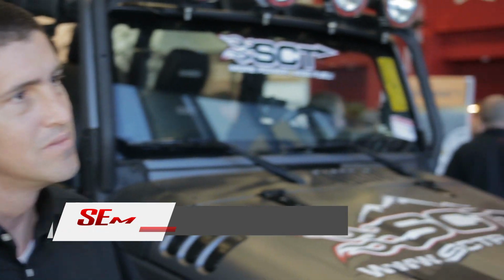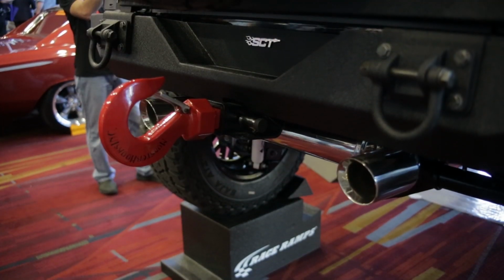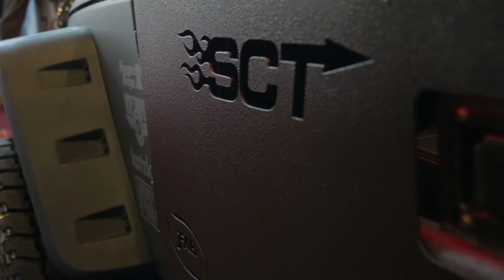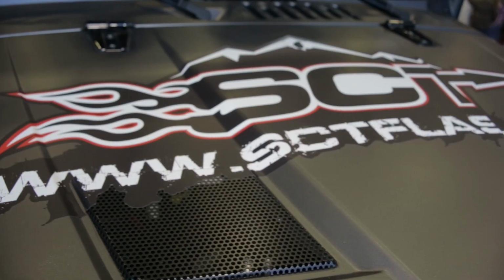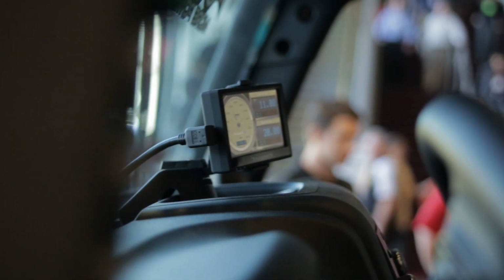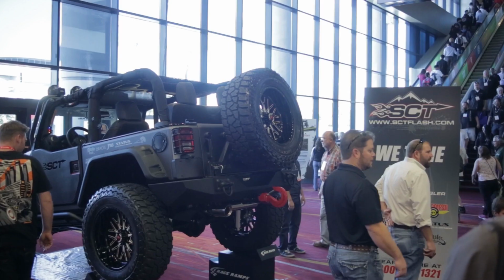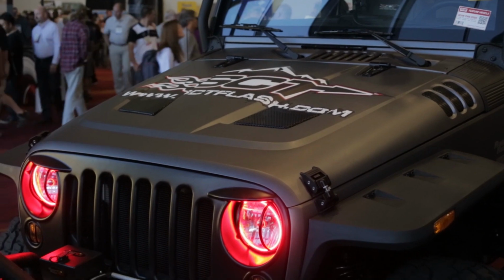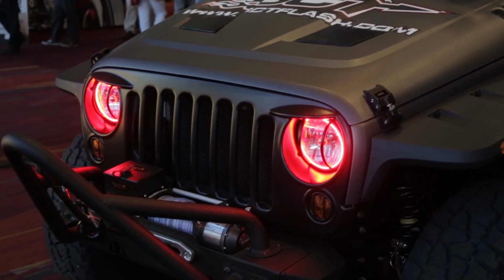SEMA 2013 - SCT announces their latest support for Dodge, Chrysler and Jeep vehicles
SCT has jumped into the Dodge, Chrysler, and Jeep markets this year and has their SCT Jeep on display here at SEMA 2013.